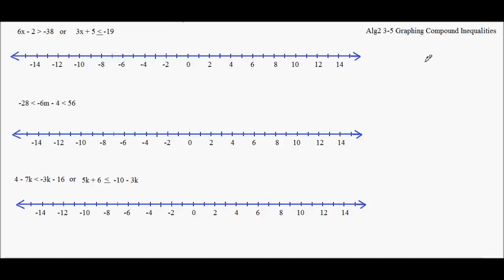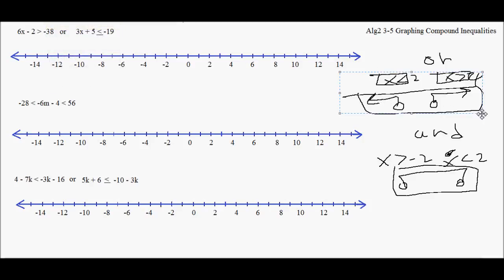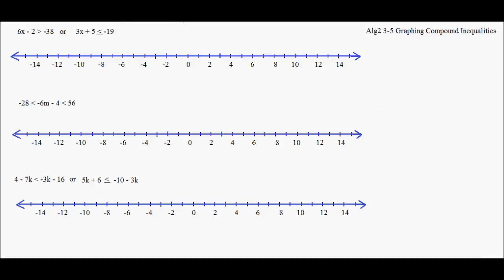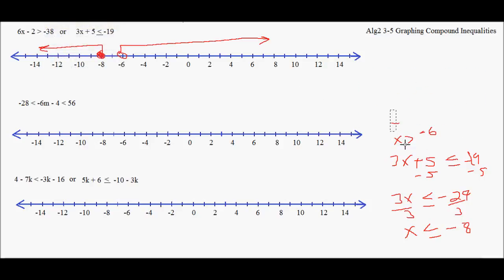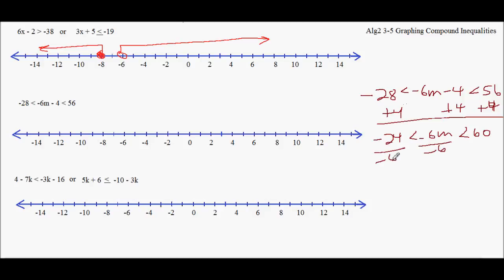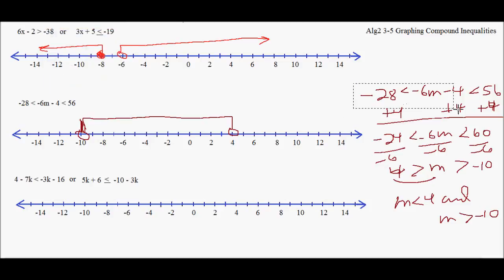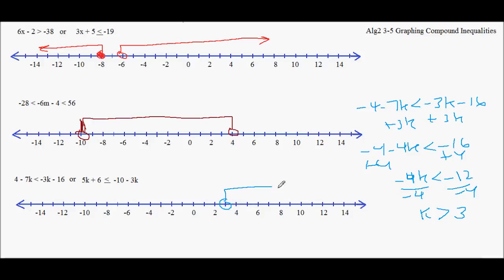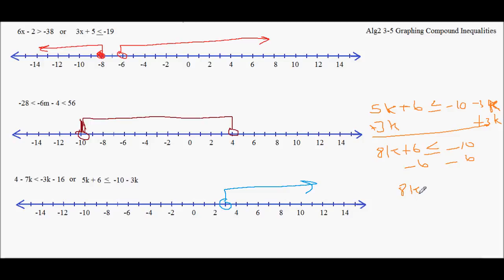Algebra - Graphing Compound Inequalities